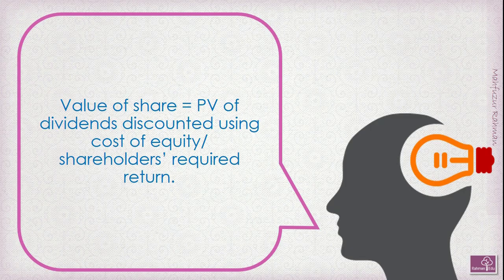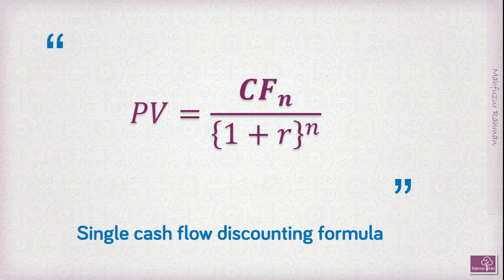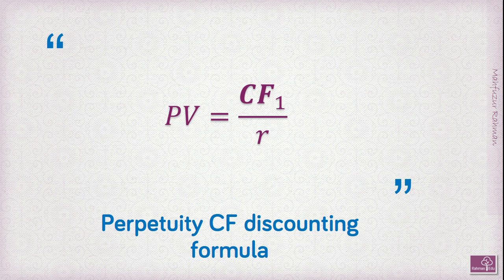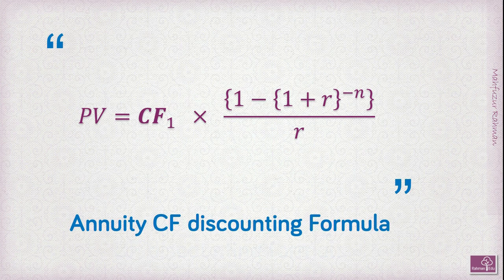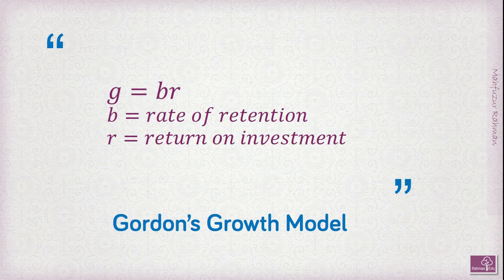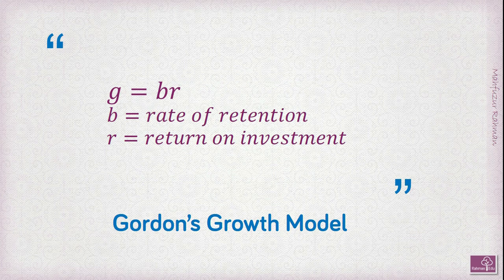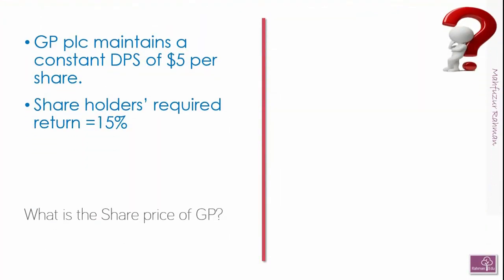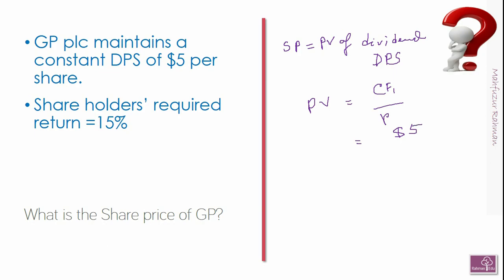Dividend Valuation Model DVM (DDM) | Financial Management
Dividend Valuation Model also known as Dividend Discount Model is widely used to value share price of companies in financial management.

This lesson is particularly helpful if you are a student of financial management, advanced financial management or if you are an instrument trader or if you are working as a finance manager or in similar post.